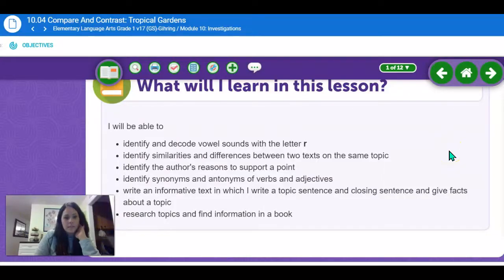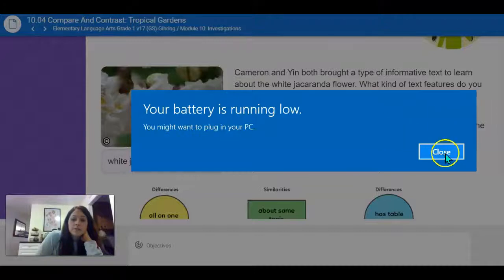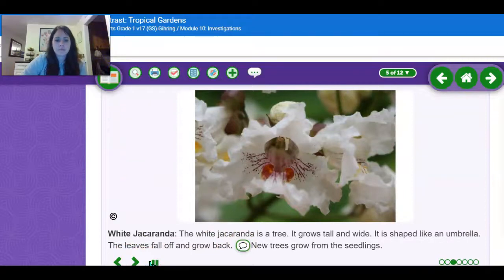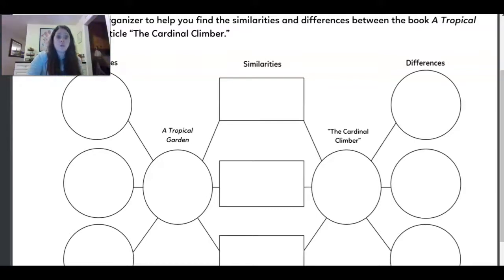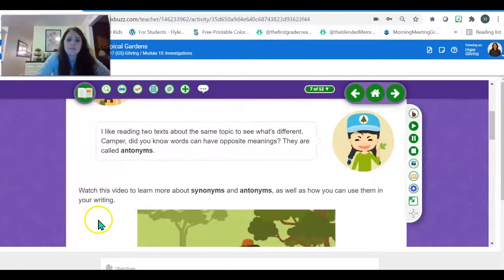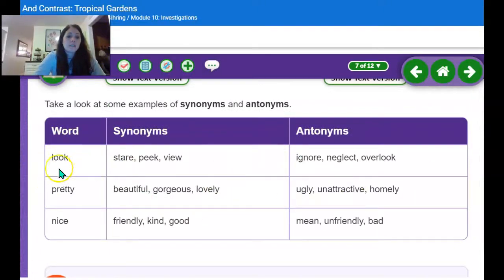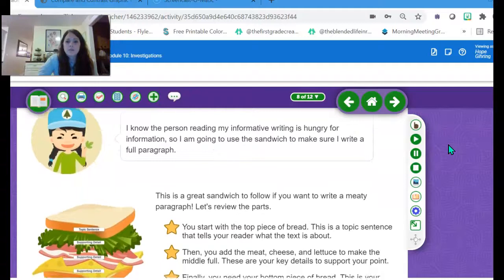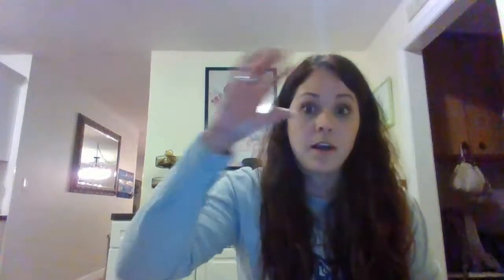ELA Lesson 10.04